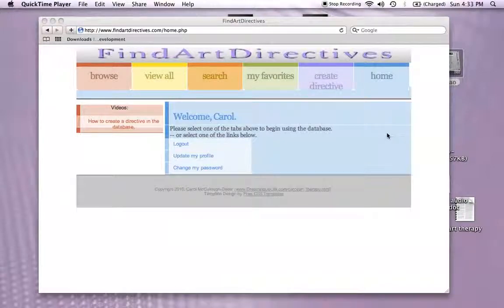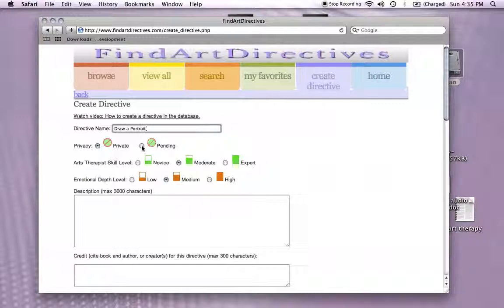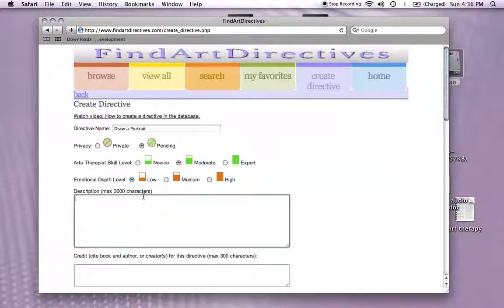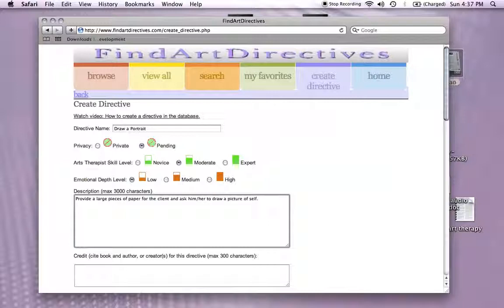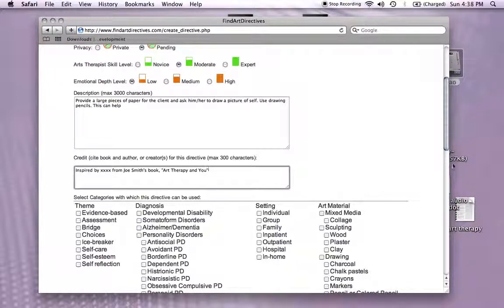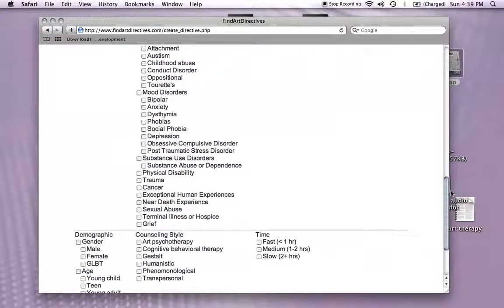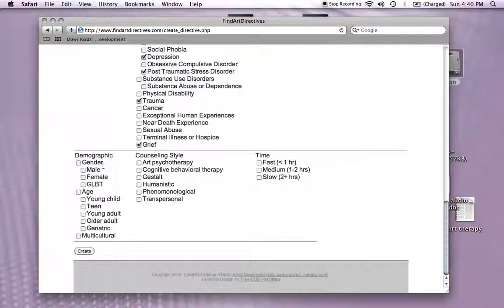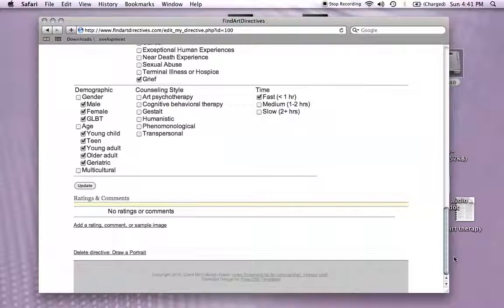How to create a directive (02)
Art therapists learn how to add a directive to the database using the "create directive" screen.